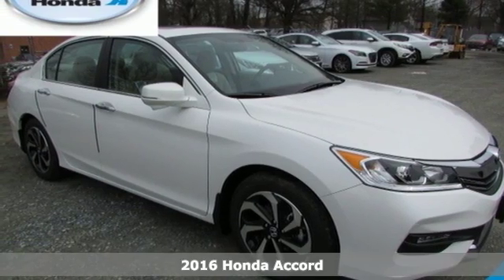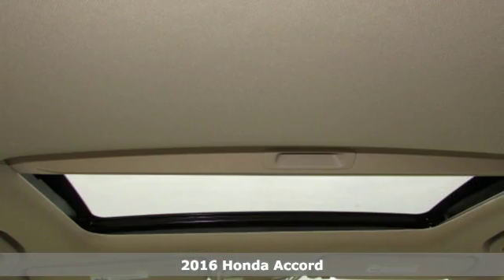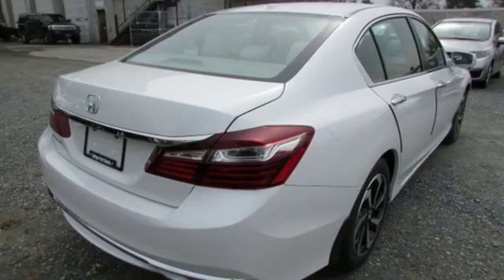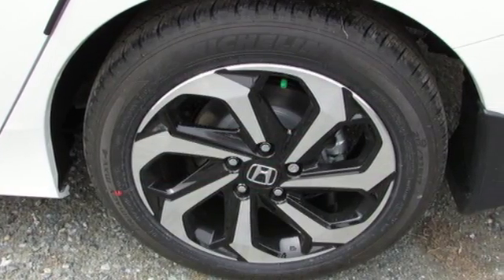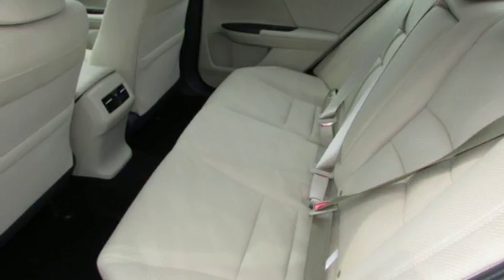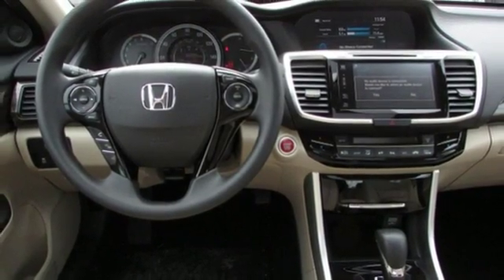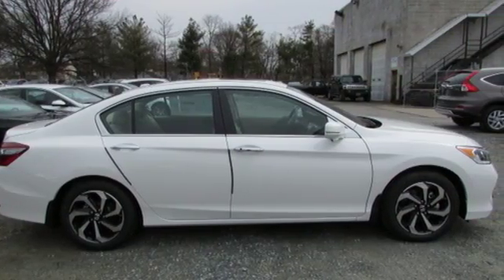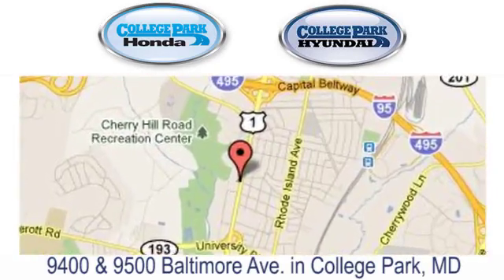New 2016 Honda Accord Silver Spring MD Laurel, MD #3147543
Year: 2016
Make: Honda
Model: Accord
Trim: EX
Engine: 2.4l 4 Cylinder Fuel Injected
Transmission: FWD CVT
Color: White
Interior: Ivory
Stock #: 3147543
VIN: 1HGCR2F72GA147543

Our sales department has one purpose: to exceed your expectations from test drive to delivery. Our professional sales team is committed to a no-pressure, high integrity approach to your ownership experience. Our goal is for you to feel that the vehicle you drive away in is the perfect one for you. Our online inventory of NEW and PRE-OWNED vehicles is updated daily.

Address:
9400 Baltimore Avenue
Silver Spring MD Laurel, MD 20740